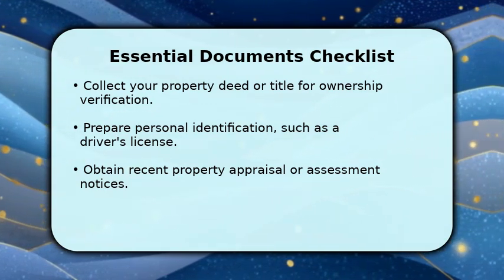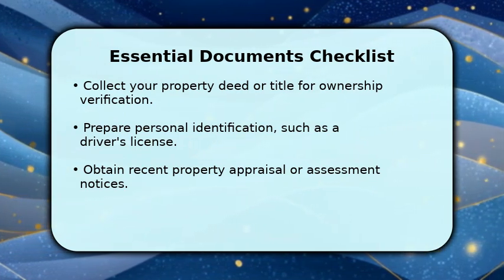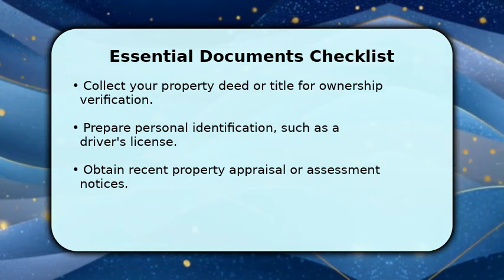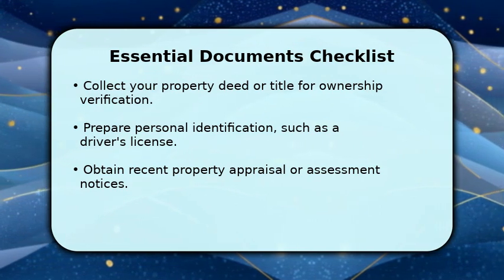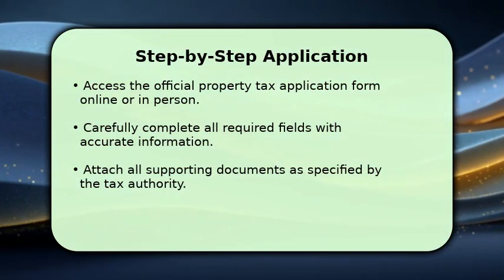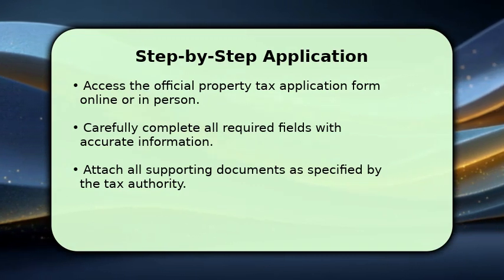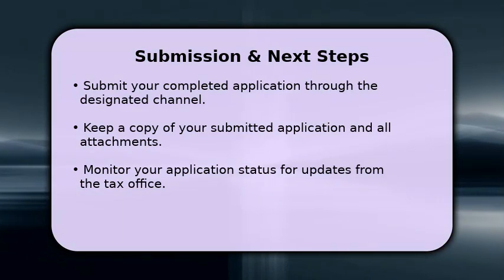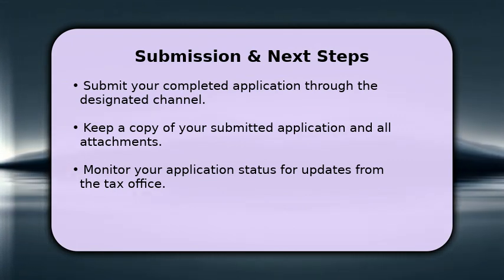How to Apply for Property Tax (Easy Method)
▸ (g) Are you struggling to understand the property tax application process? Look no further! In this video, we will guide you through a step-by-step approach on how to apply for property tax in an easy and straightforward manner. From gathering necessary documents to submitting your application, we cover everything you need to know.

property tax application process, how to apply for property tax, easy method for property tax, property tax submission guidelines, required documents for property tax, property tax application form, property tax payment methods, property tax deadlines and timelines, property tax benefits and exemptions